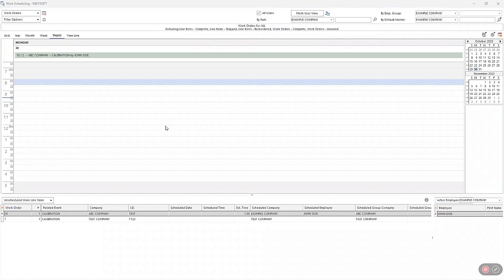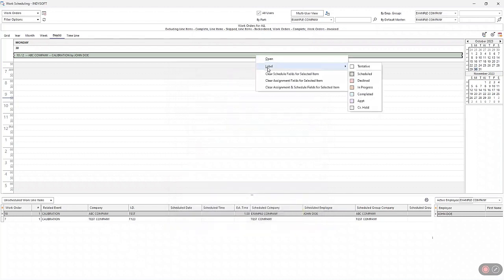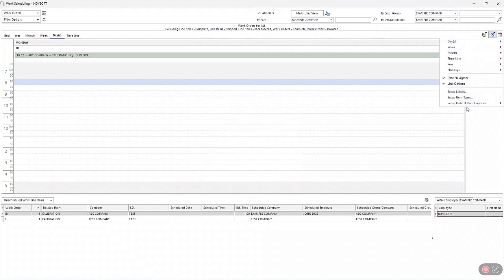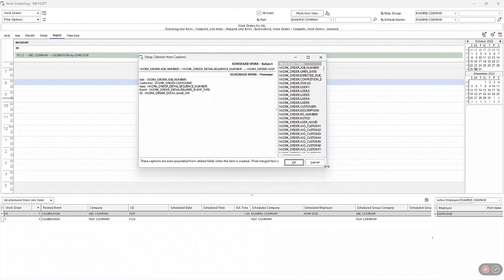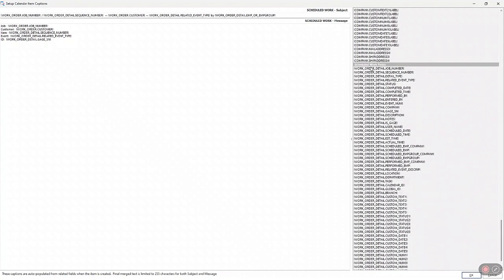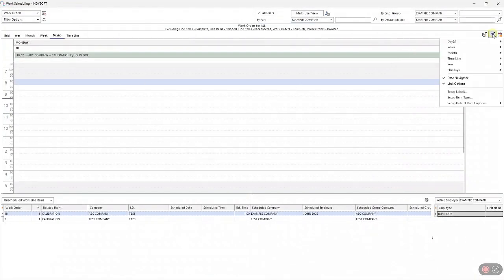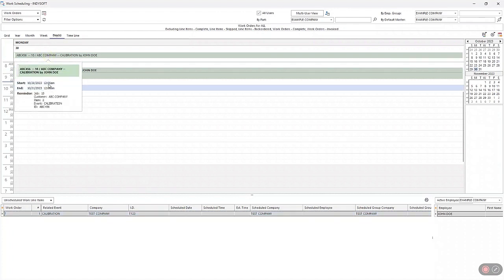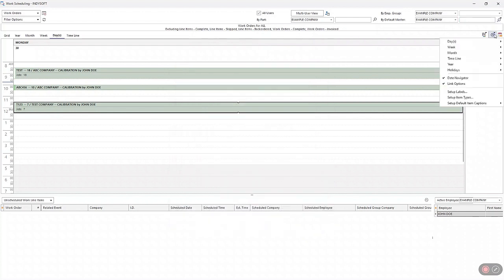Tip Tuesday - Customizing Work Scheduling Captions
This week Stephanie is showing you how to customize the captions in the Work Scheduling Module.  Are our defaults not giving you the information you would like, tailor your captions with exactly what you need.  Watch Now!